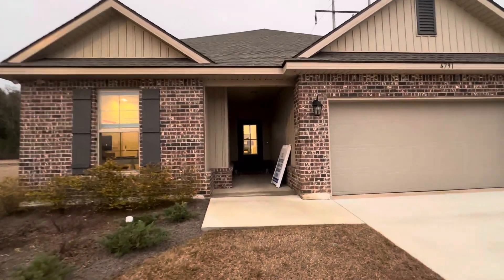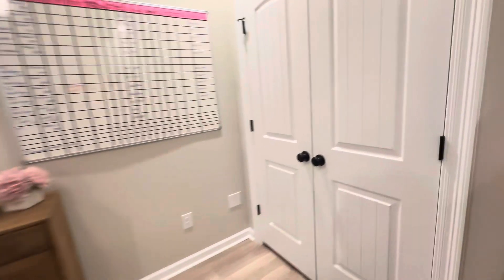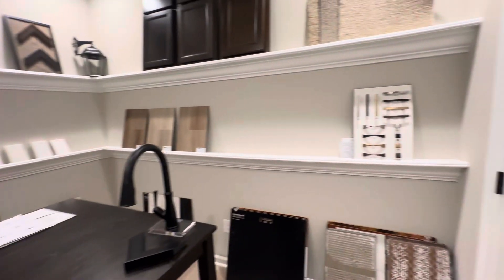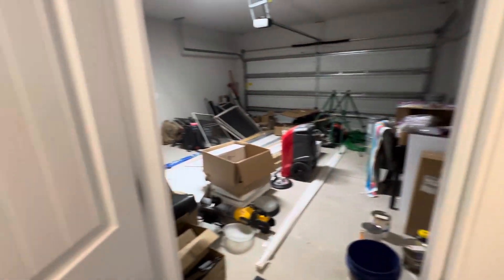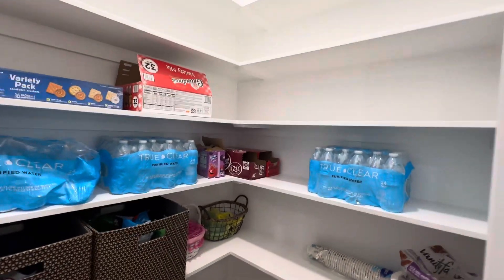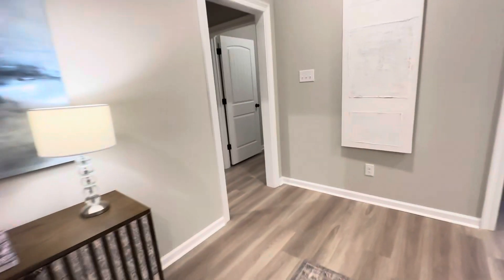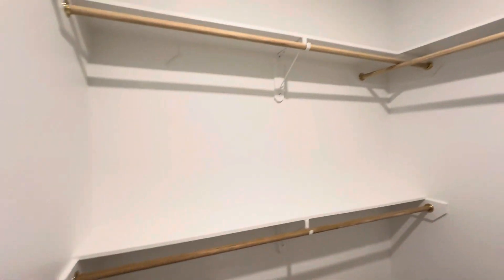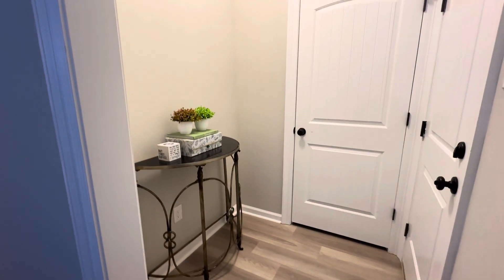Check out the Cornel Home Model from DSLD Homes in Southern Palms, Pace FL! | New Build Tour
Address: Cornel Home Model, Southern Palms, Pace FL

Features:
3 bedrooms
2 baths
1,569 sqft
2 Car Garage

Call to Action Area —
Schedule a Showing!

The Talley Group, Keller Williams Realty Gulf Coast

Give us a follow on Twitter